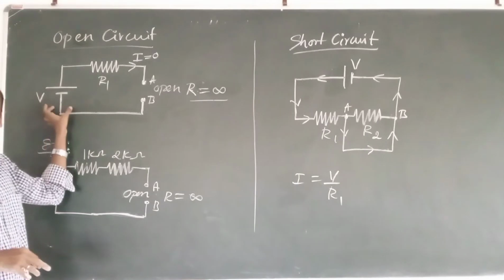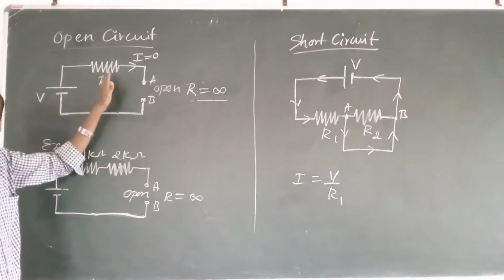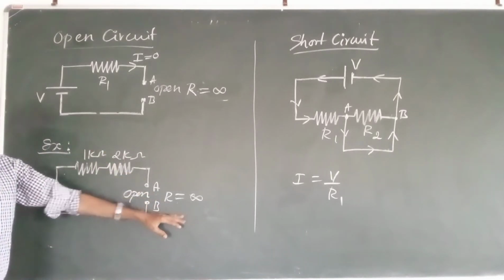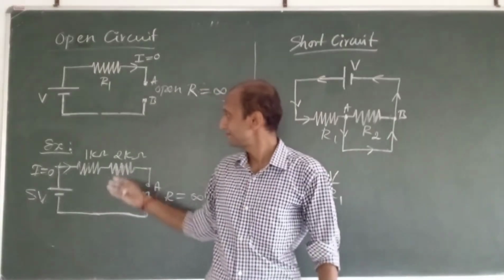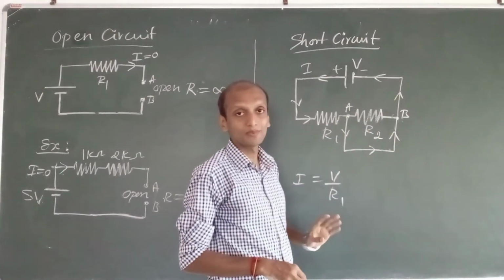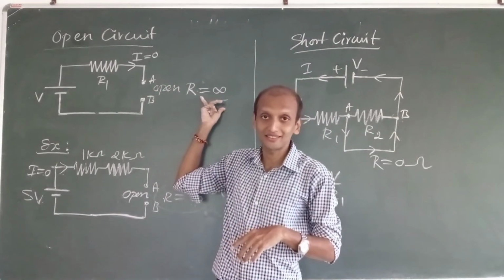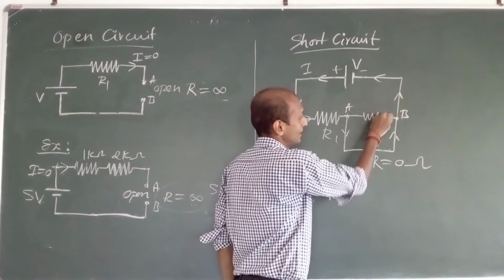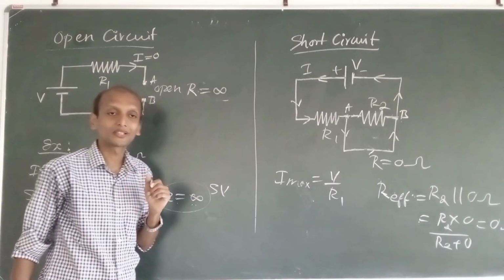OPEN CIRCUIT AND SHORT CIRCUIT || PUC-I || ELECTRONICS || BY PROF. GURURAJ SHET